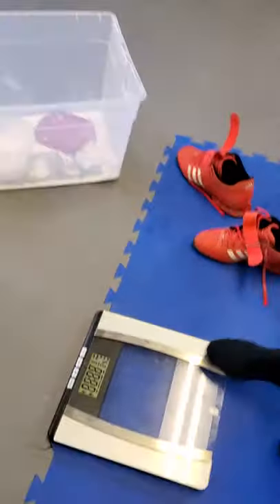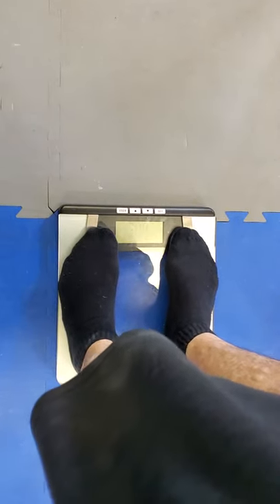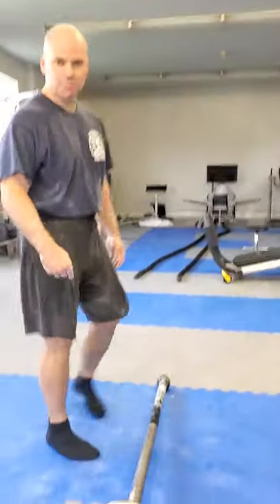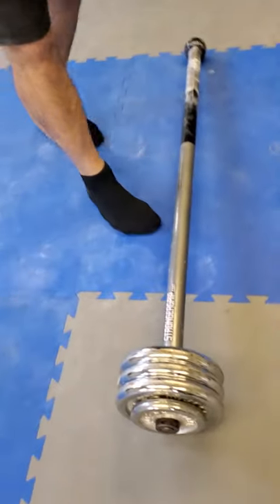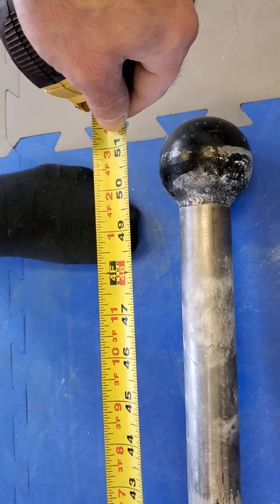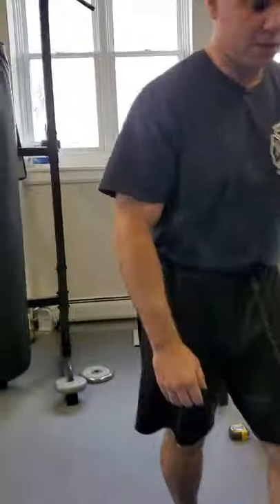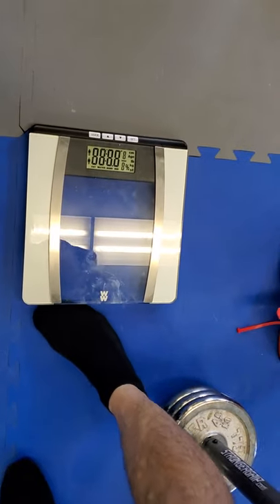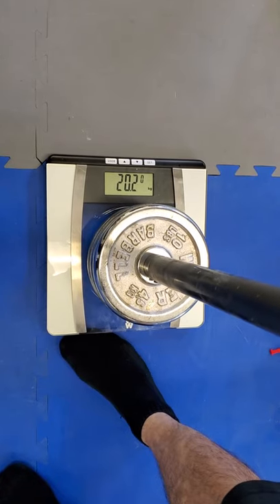20kg Mace 360 Competition Set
20kg Mace 360 Competition Set for the Agatsu Online Kettlebell Sport and Mace Comp.  Included is a Body Weight weigh-in and a Mace weight and length measurement.